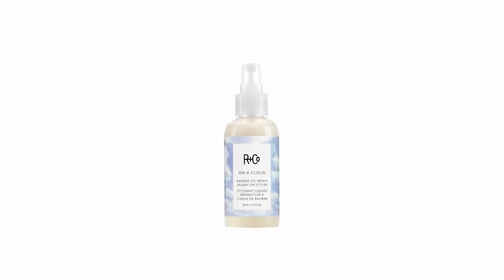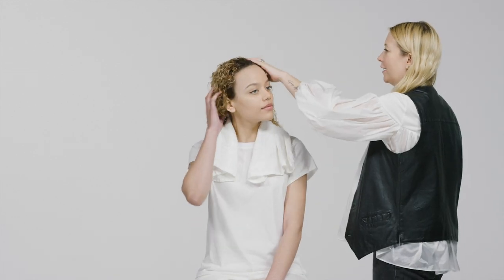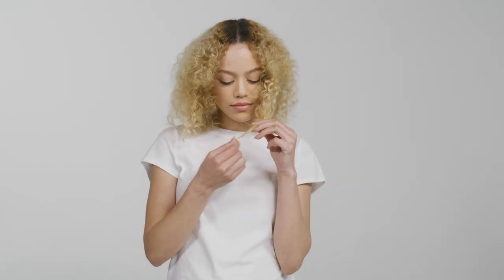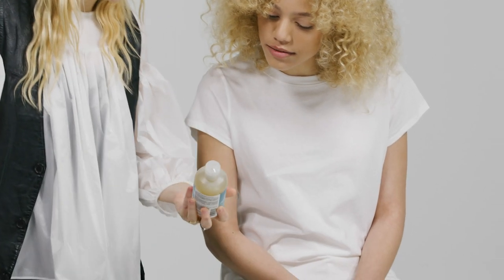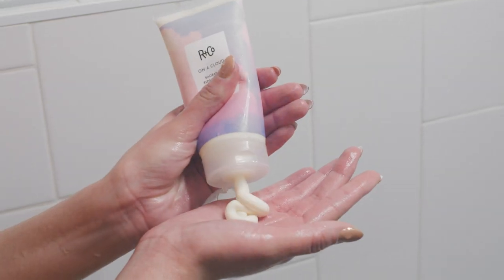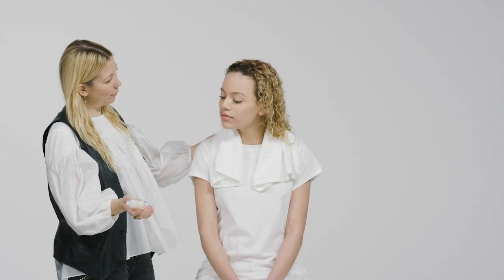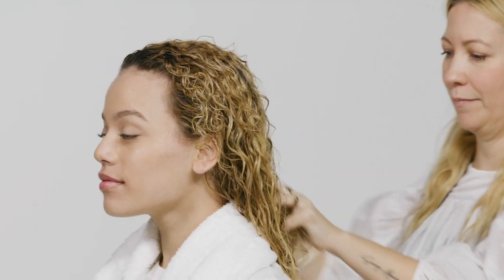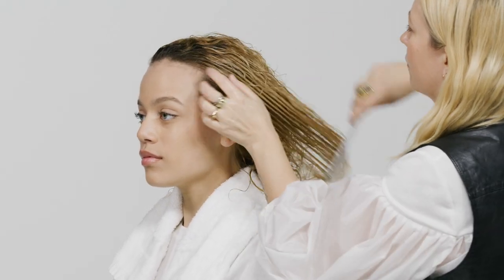R+Co / ON A CLOUD Baobab Oil Repair Splash-On Styler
Splash on and go. This leave-on styling masque delivers shine, softness and repair. The baobab oil-protein technology helps rebuild bonds all day and seals the cuticle while keeping styles intact.